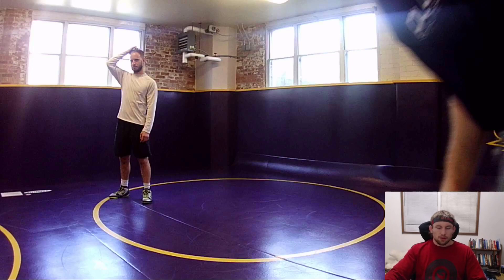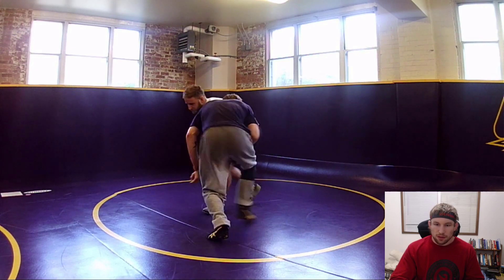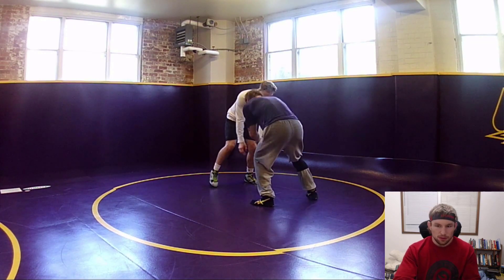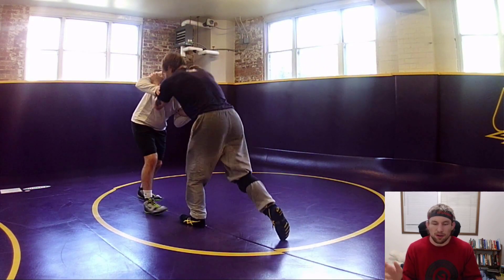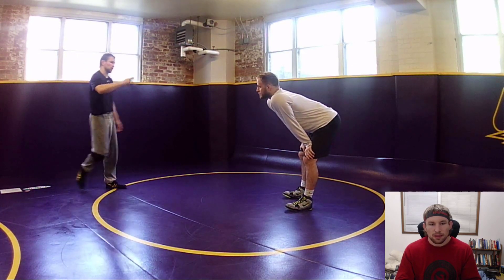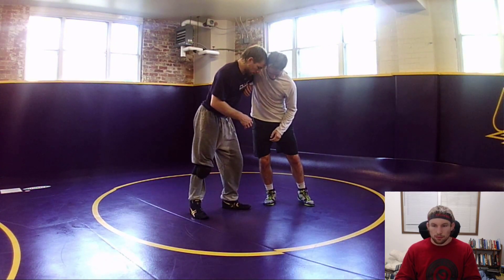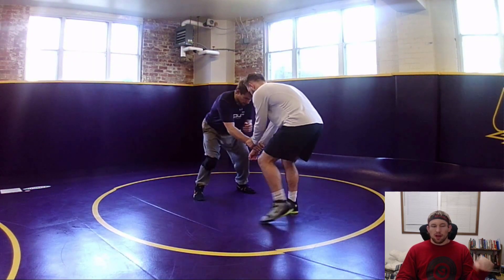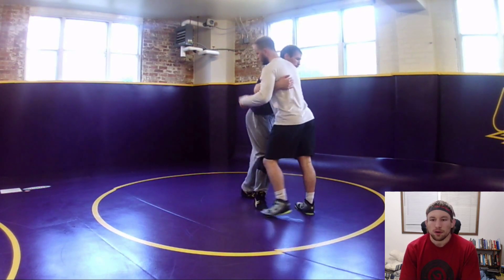Early Hand Fight Progression Commentary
Review and commentary on my hand fighting progressions so far.

Leave your definition of a hand fight in the comments!

Roper's video of the same hand fight stuff that I mention.

All socials @ hodgeswrestling